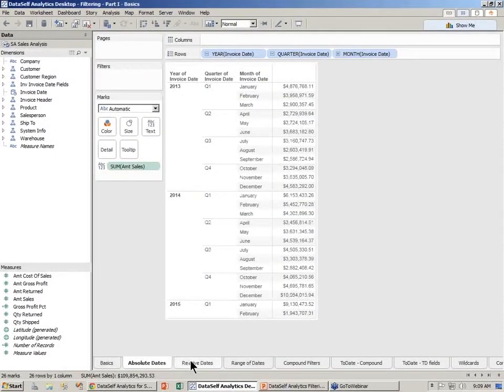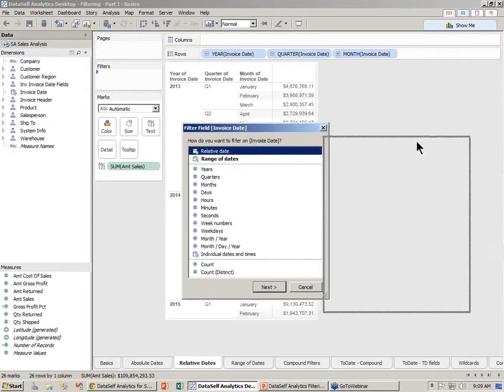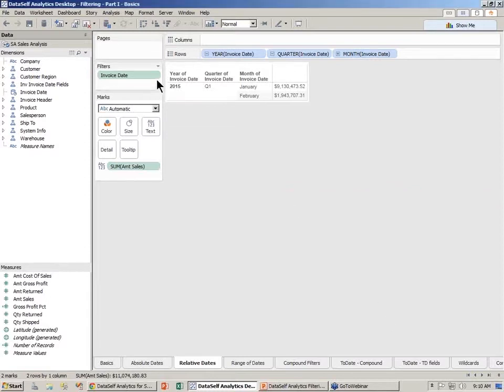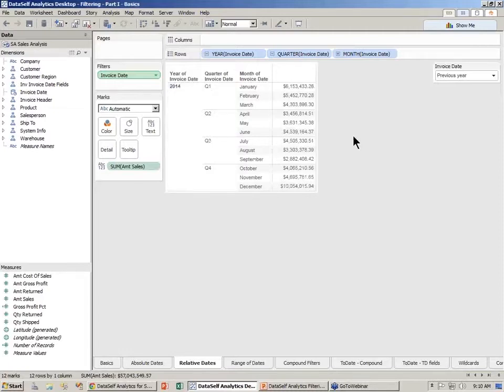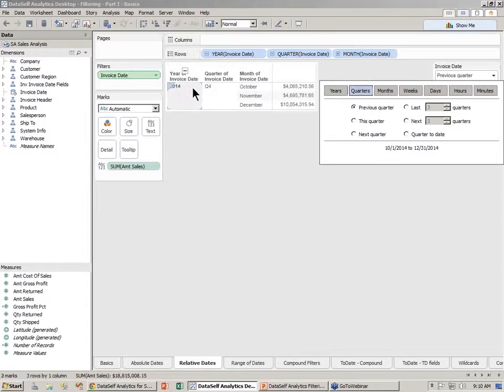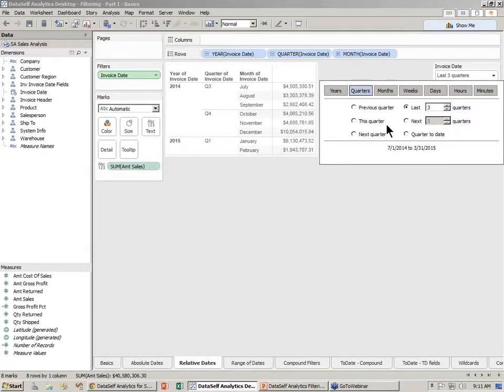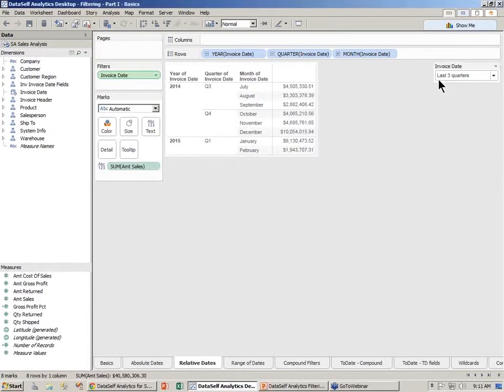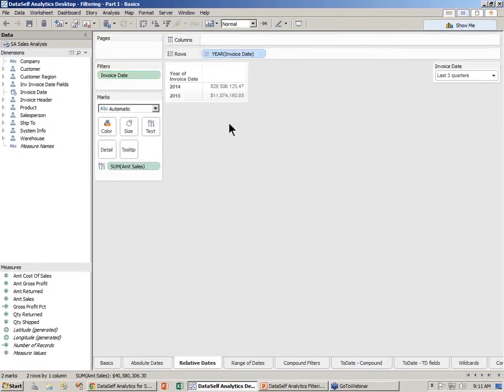Tips & Tricks: Filtering - Part III (Relative dates)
About DataSelf:

DataSelf has been helping medium-sized businesses make the most of their data analysis for more than 16 years.

Our product is DataSelf Analytics. It’s an enterprise-level BI and analytics platform designed for every business intelligence user at mid-sized companies from the CEO down.

Our solution offers three main features and benefits:

1. Solid, best-of-breed BI technology. Users get quick and easy access to all of your data anytime and anywhere.  Our integration of the renowned visualization and data discovery tool Tableau with the solid backend of the Microsoft BI server and the DataSelf data warehouse and ETL. Consolidate your data silos. Run your queries
lighting fast. BI and analytics never ran so well.

2. Productivity right out of the box. Users instantly access a rich library of connectors to popular ERP/CRM systems* as well as more than 5,000 starter templates for dashboards, KPIs, and reports. Use and modify them at will, and link them to your other data sources. Self-service BI for every user.

3. SMB expertise from DataSelf. For 16 years, DataSelf has developed a deep understanding of what small- and medium-sized businesses need, the reporting issues they face, and the kinds of challenges and data silos they have. In fact, DataSelf Analytics grew out of our early consulting, and we just kept improving it.